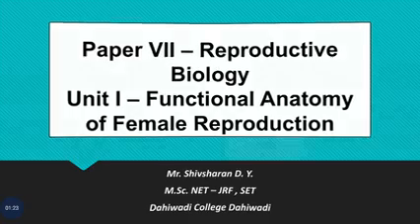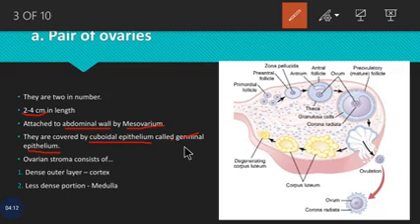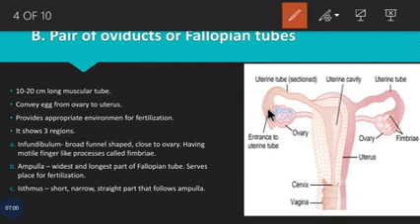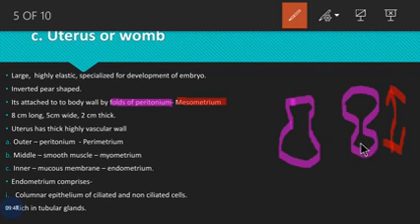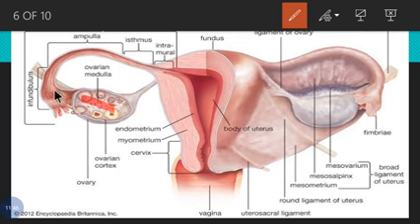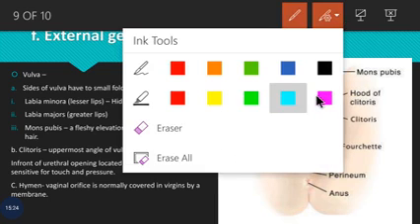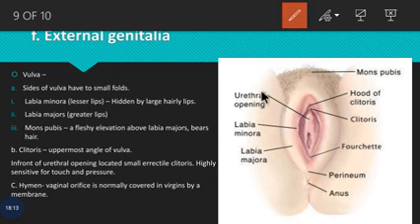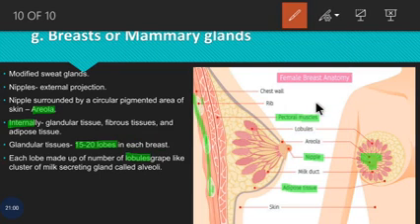Overview of Reproductive system of human by Mr Shivsharan D. Y.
This is just basic and outline of reproductive system of female. you could easily understand. If you have any queries. You can mention it in the comment box.